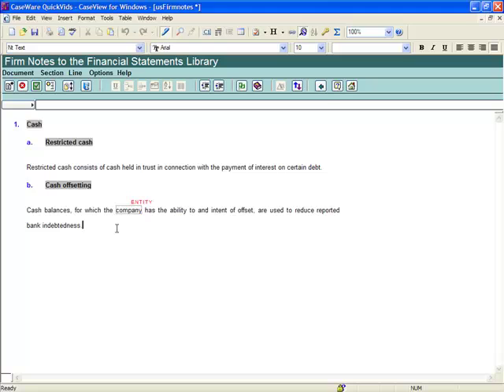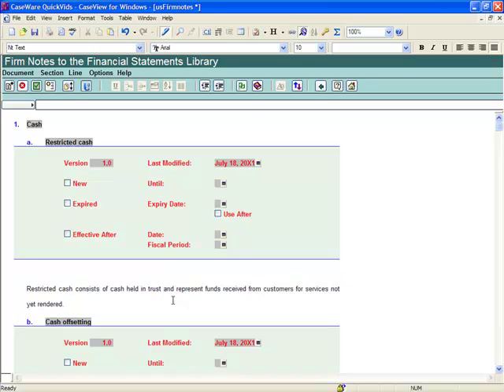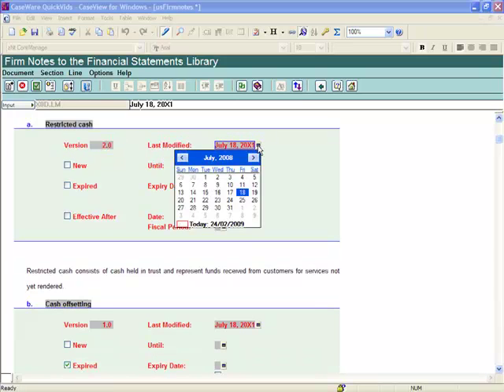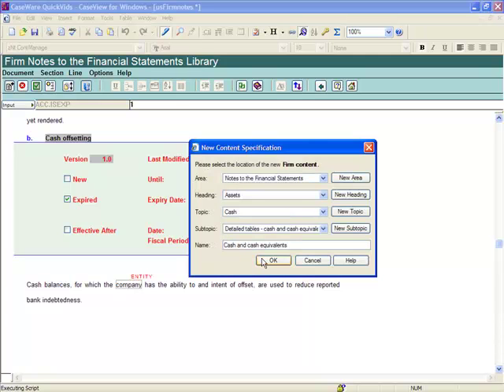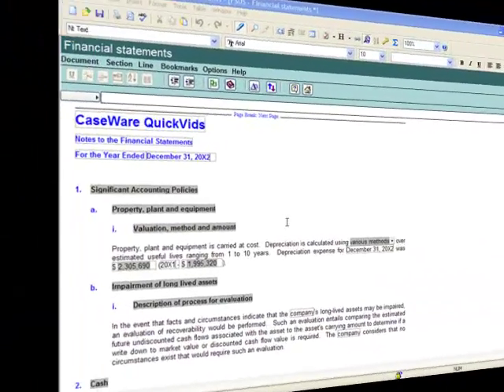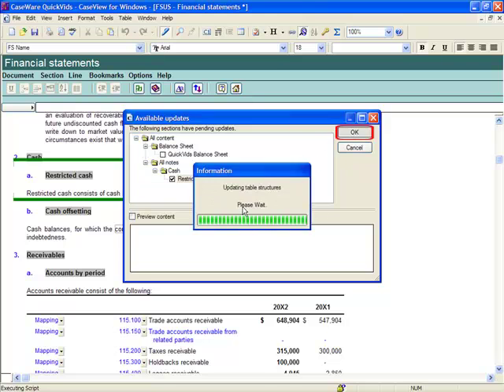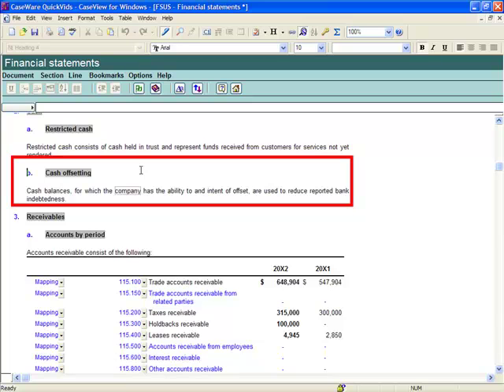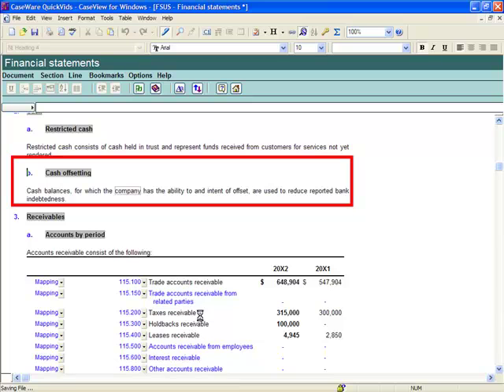GAAP Financials: Customizing for the Firm - Content Management for Notes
This video will demonstrate how the firm can manage their note disclosure content and easily highlight changes and updates to staff.